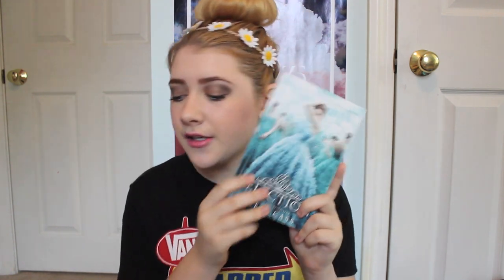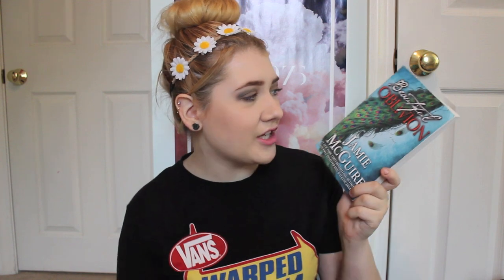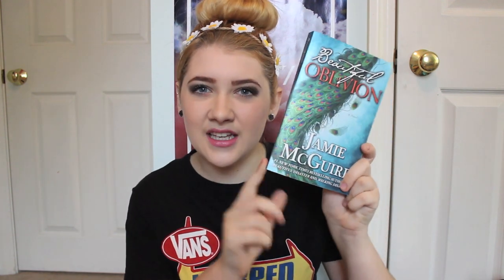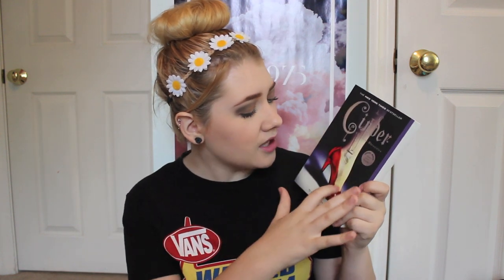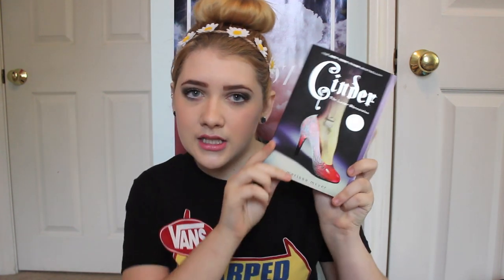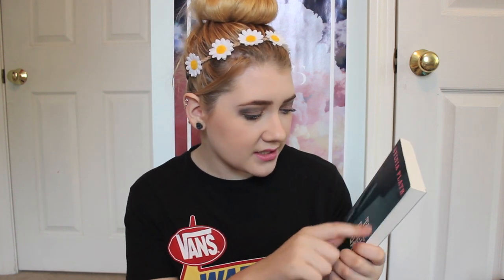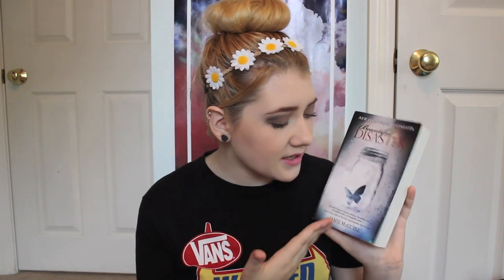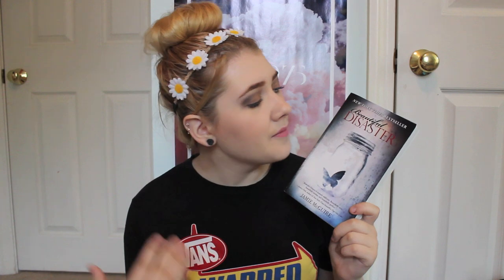FAVORITE BOOK COVERS